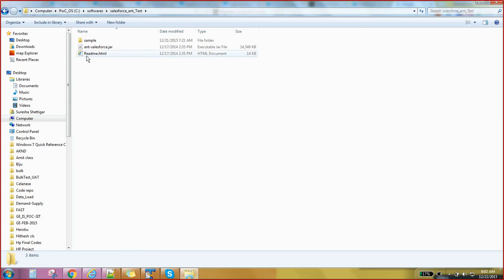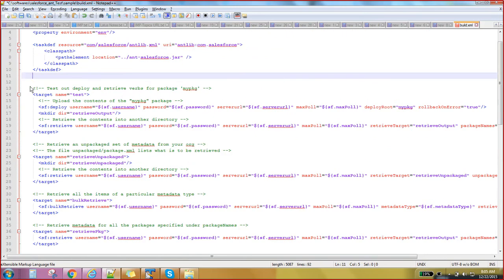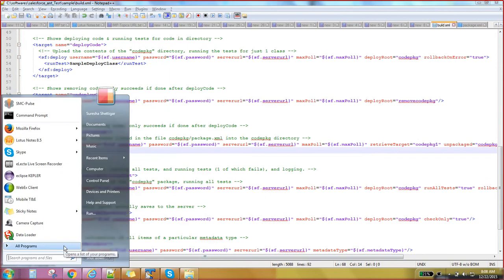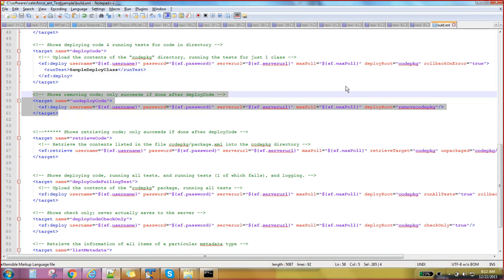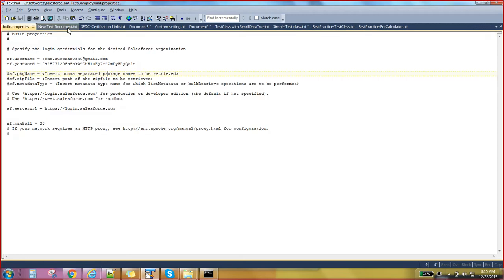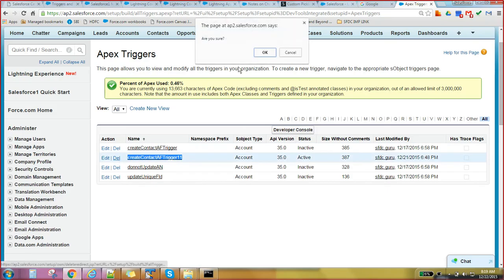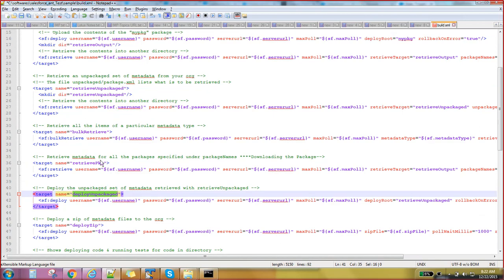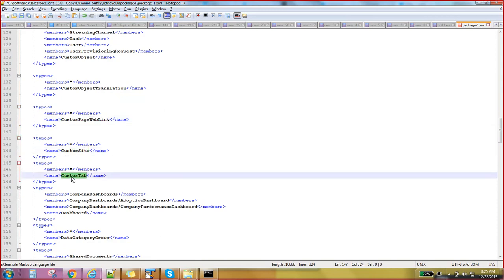Force com Migration tool ANT